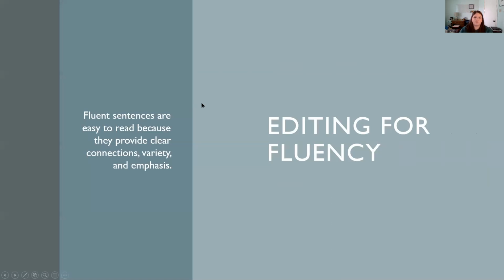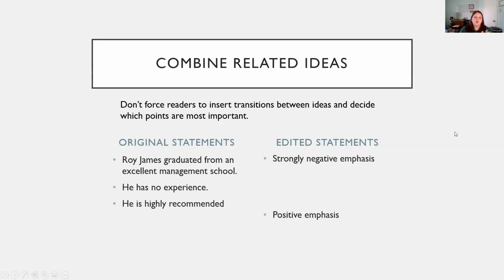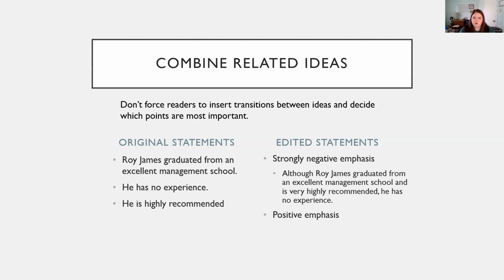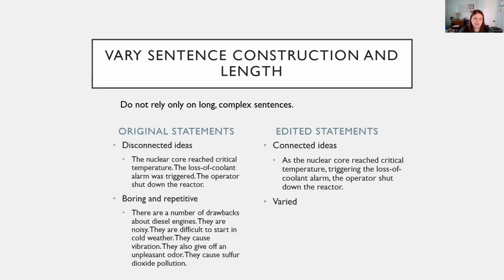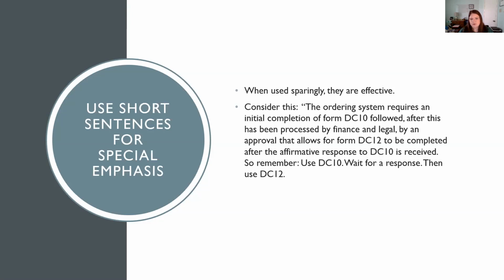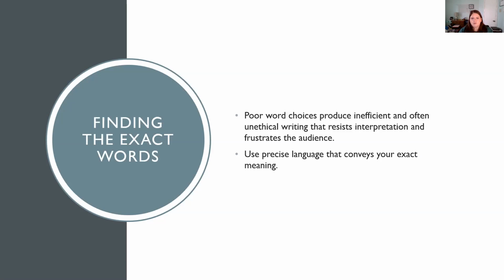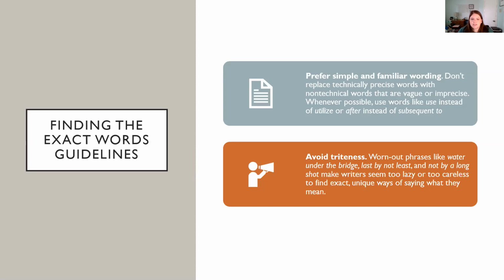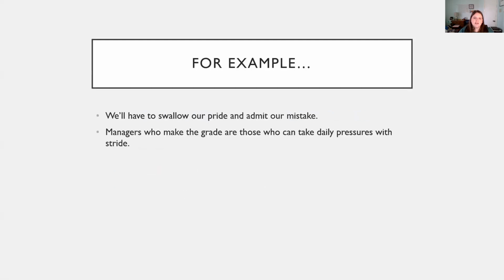Reviewing Fluency in Writing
In this video, we review fluency to help you choose the right words and sentence structure to make your writing useful to your reader.